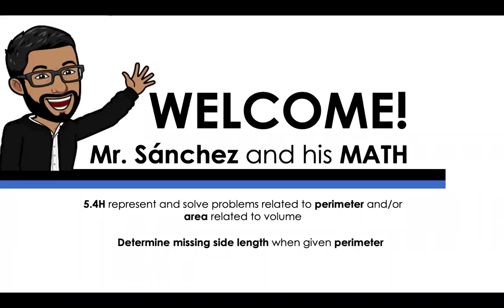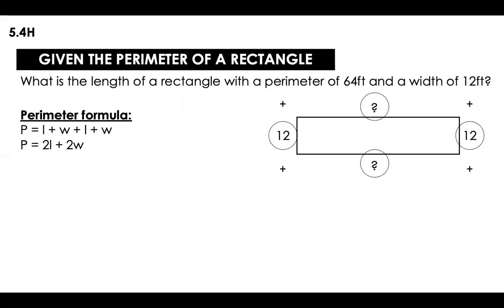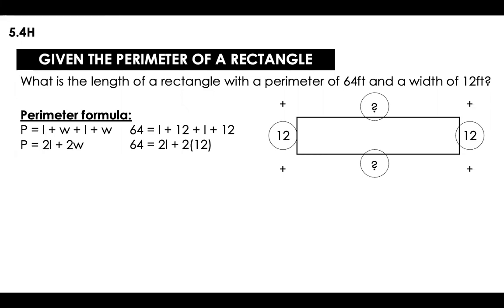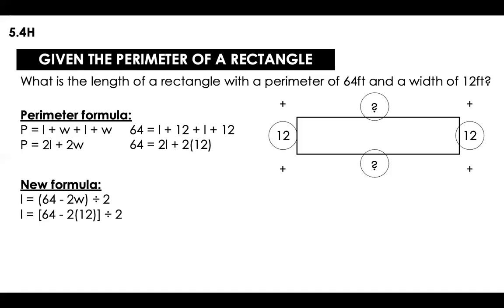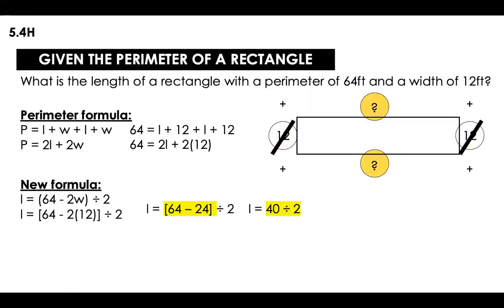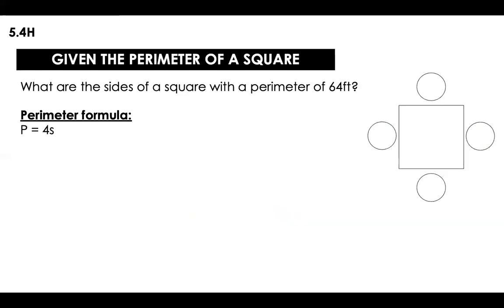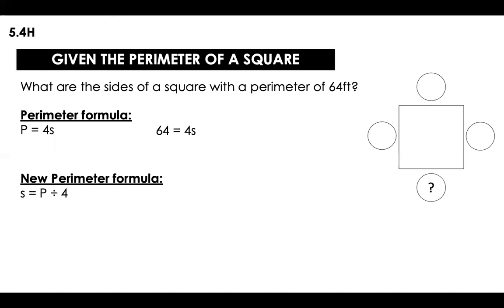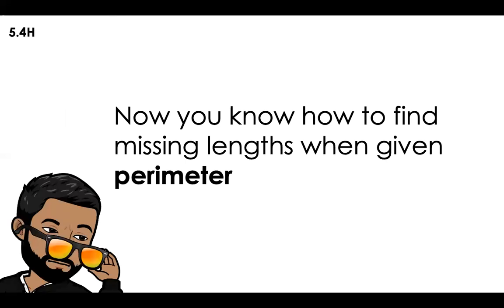5.4H Perimeter - Missing length given perimeter (5th Grade Math)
Based on the TEKS (Texas Essential Knowledge and Skills) 5.4H Represent and solve problems related to perimeter and/or area and related to volume.
I will focus only on determining the missing length when given the perimeter.